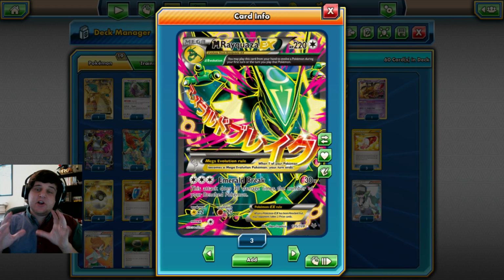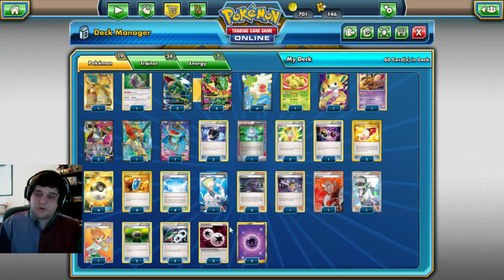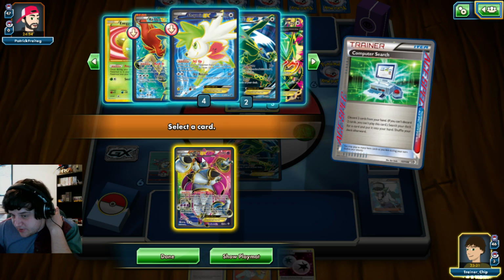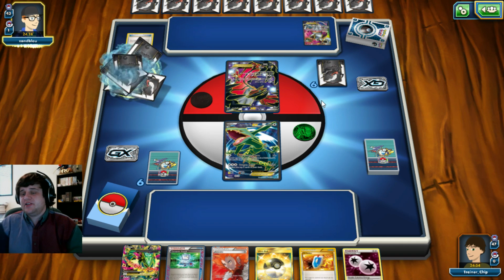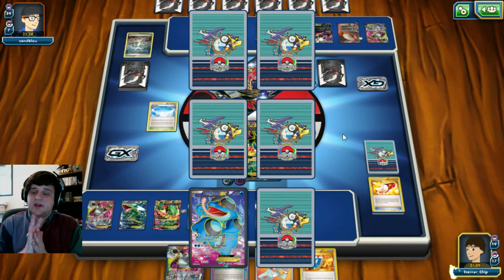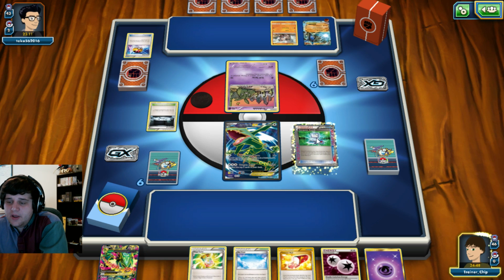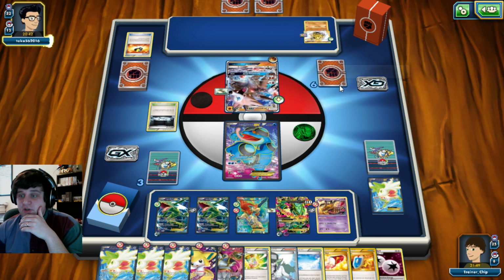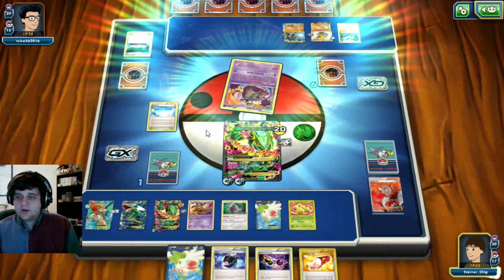The Emerald King | Mega Rayquaza EX Expanded Deck Profile and Battles w/ Trainer Chip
#Pokémon - 19

* 1 Dragonite-EX EVO 106
* 1 Oranguru PR-SM SM13
* 3 Rayquaza-EX ROS 104
* 3 M Rayquaza-EX ROS 105
* 4 Shaymin-EX ROS 106
* 1 Exeggcute PLB 102
* 1 Jirachi-EX PLB 98
* 1 Giratina PR-XY XY184
* 2 Hoopa-EX AOR 89
* 1 Keldeo-EX BCR 142
* 1 Seismitoad-EX FFI 106

* 1 Computer Search BCR 137
* 1 Professor Juniper PLF 116
* 2 Hex Maniac AOR 75
* 3 Rayquaza Spirit Link ROS 87
* 1 Colress PLS 135
* 1 Karen PR-XY XY177
* 1 Special Charge STS 105
* 4 Ultra Ball SUM 161
* 2 Battle Compressor Team Flare Gear PHF 92
* 4 VS Seeker ROS 110
* 1 N NVI 101
* 4 Sky Field ROS 89
* 1 Lysandre FLF 104
* 2 Float Stone PLF 99
* 3 Mega Turbo ROS 86
* 3 Trainers' Mail AOR 100

#Energy - 7

* 4 Double Colorless Energy FAC 114
* 3 Psychic Energy SUM 162